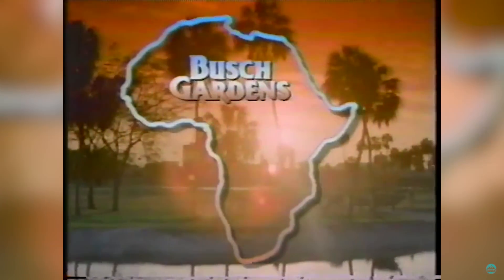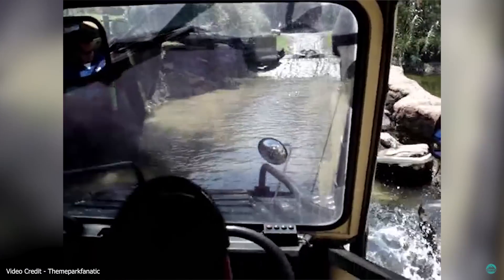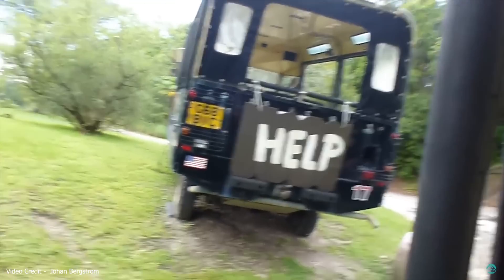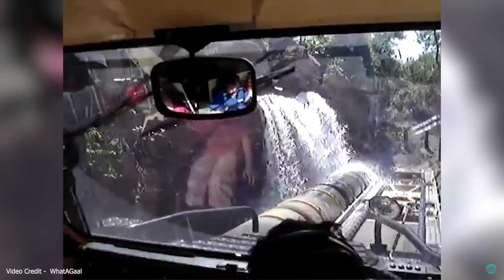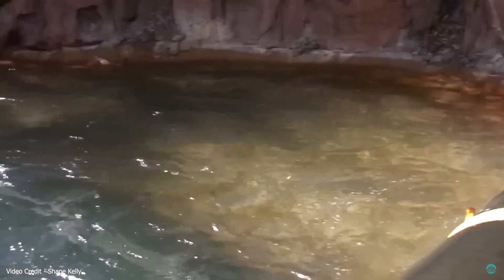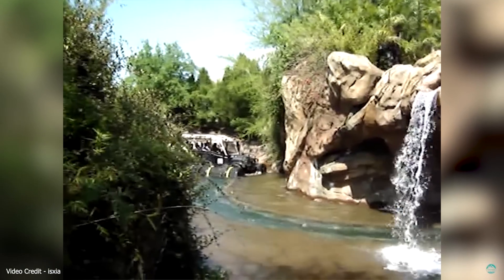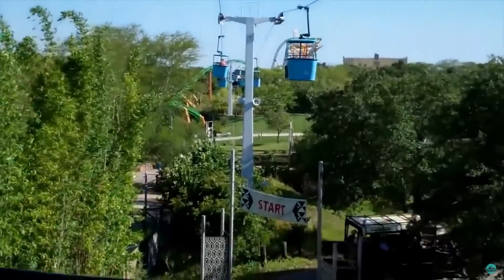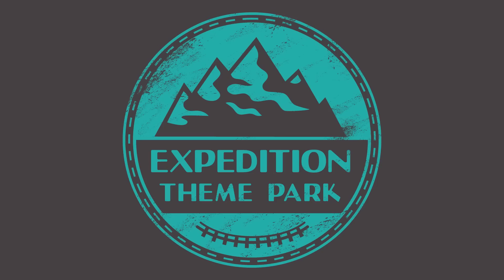The Abandoned Rhino Rally - | Expedition Busch Gardens Tampa (Cheetah Hunt)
Join us on Expedition Weekly as we look at the now abandoned Rhino Rally ride at Busch Gardens Tampa in Florida. This unique one of a kind safari adventure was a highlight of many trips to the park and slowly became a sad shell of its former self.

Thank you for joining the Expedition. Let us know if you rode Rhino Rally and if it was better than the other Safari ride down the rode at Walt Disney World.

Sources